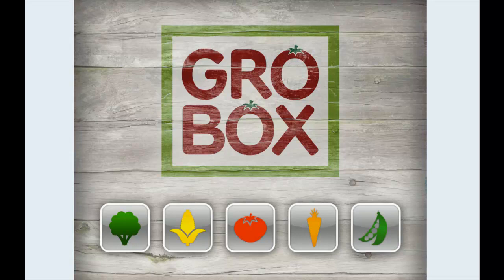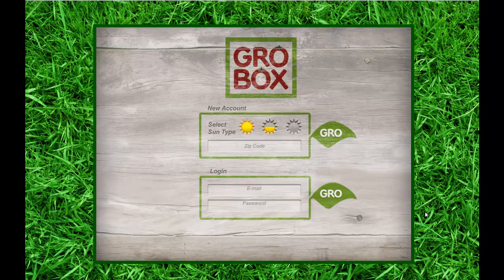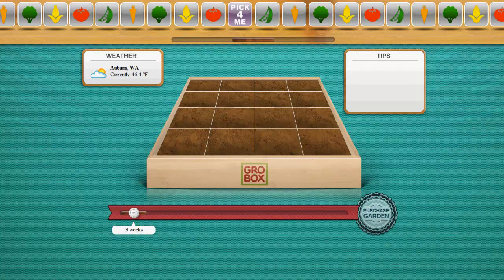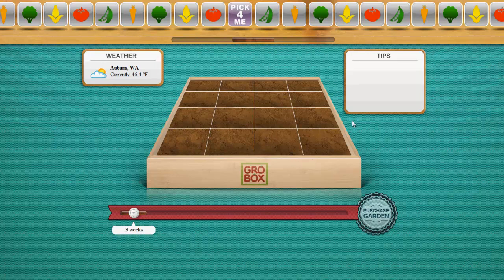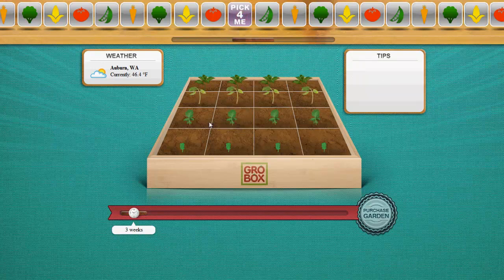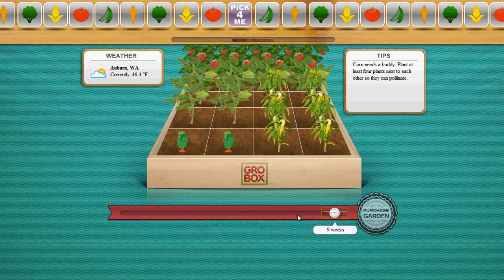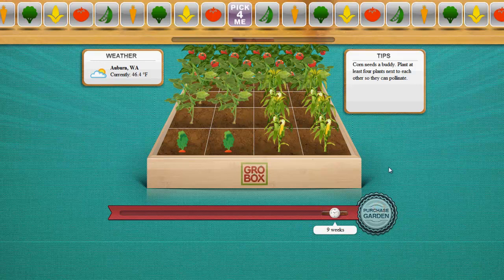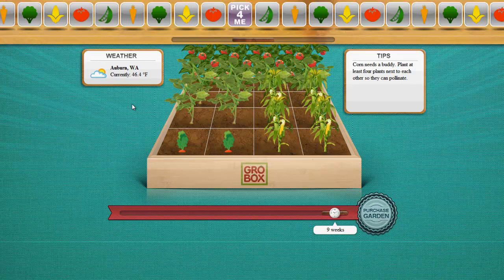GroBox Demo Video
Demo of an early prototype of the GroBox software.  GroBox aims to make it super easy to grow your own fruits and vegetables.